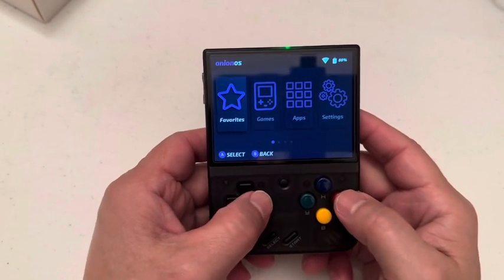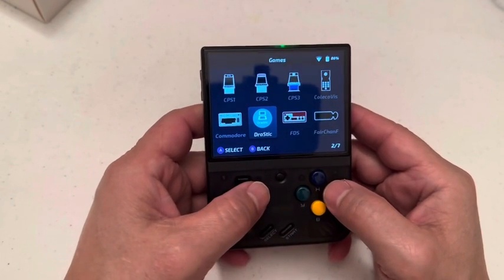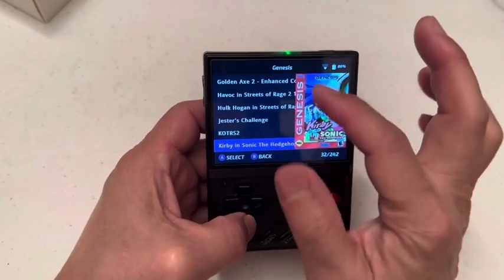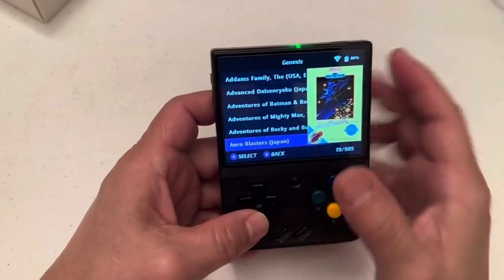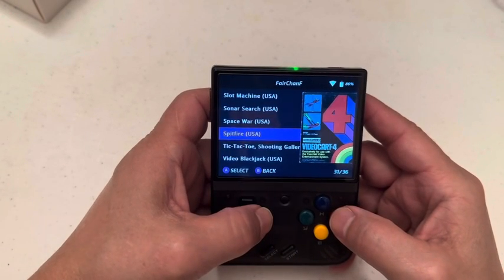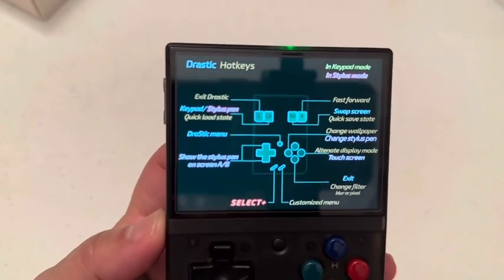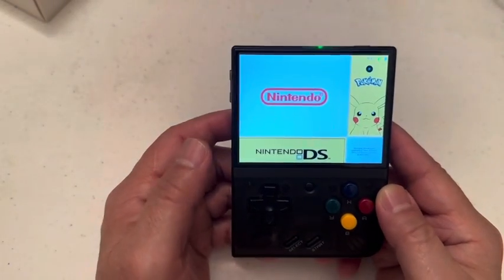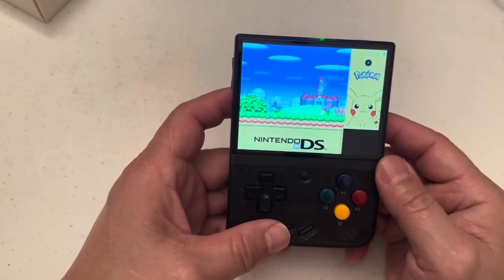Miyoo mini plus - fix the graphics on NDS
NDS
R2 Swap screen
L2 Change Keypad mode / Stylus mode
SELECT + R1 Fast forward
SELECT + R2 Quick save state
SELECT + L2 Quick load state
SELECT + L1 Exit DraStic emulator
SELECT + START Enter the customized menu
SELECT + left button change border
SELECT + right button change full screen